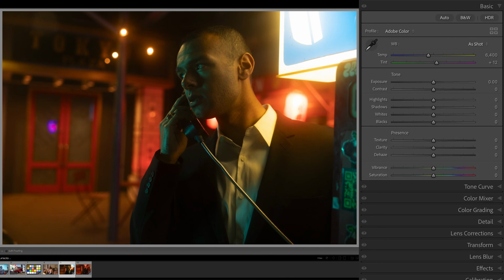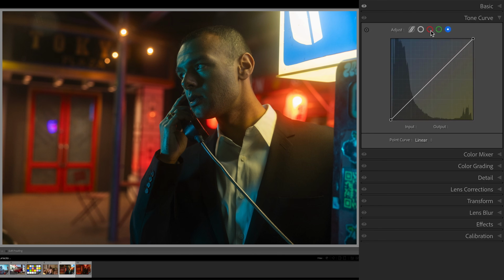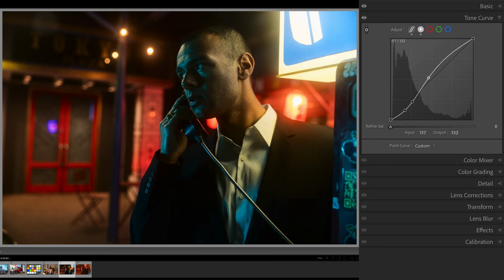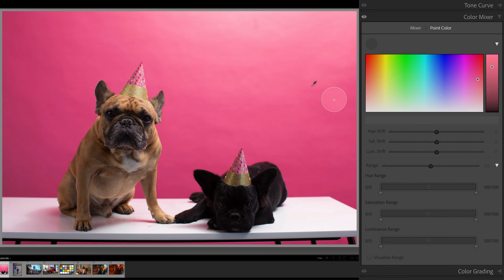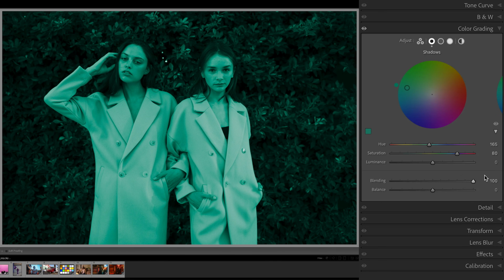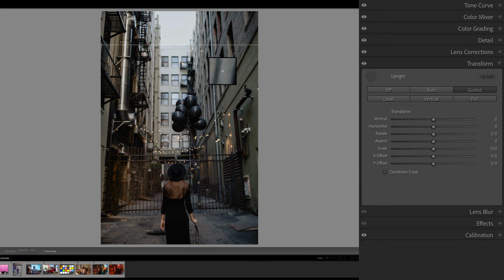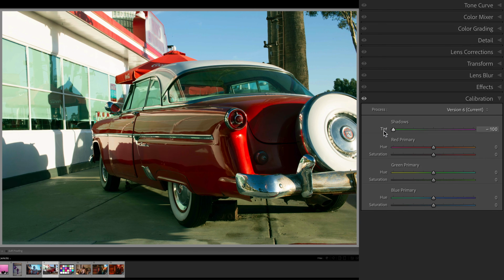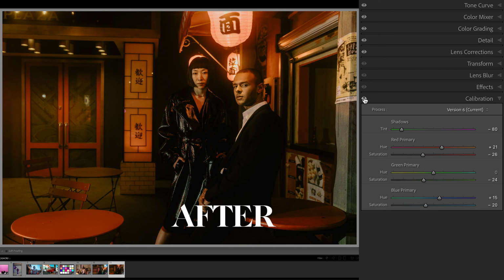MASTER every panel in Lightroom Classic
Build a beautiful website with Squarespace and save 10% on your first purchase of a website or domain when you use our

Music from the video: